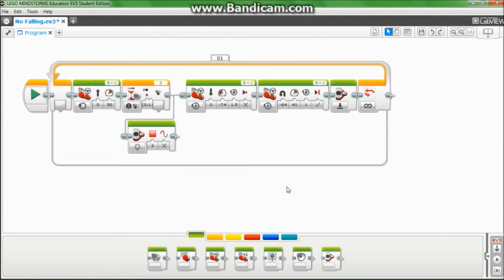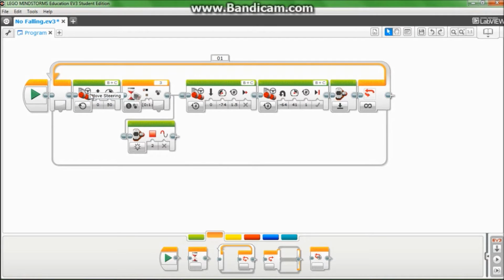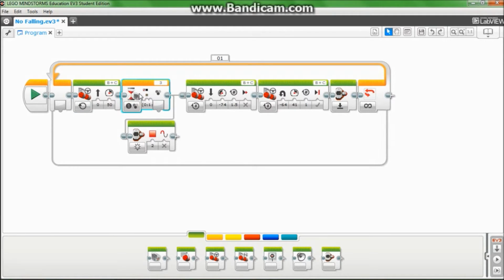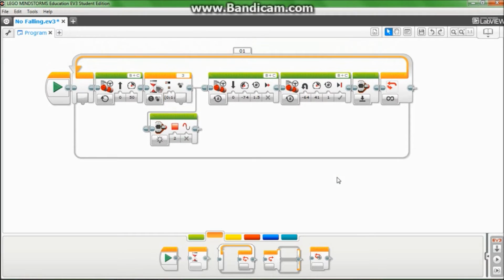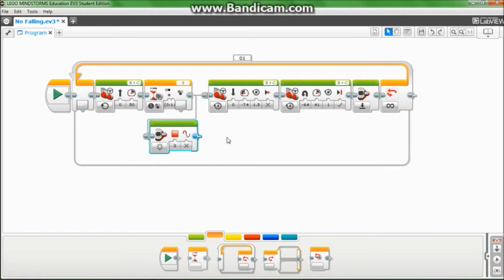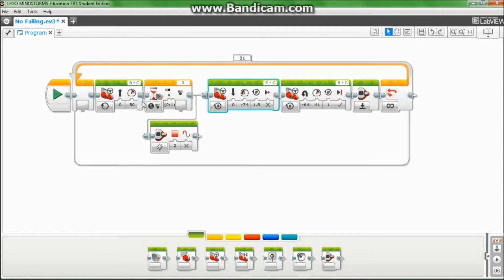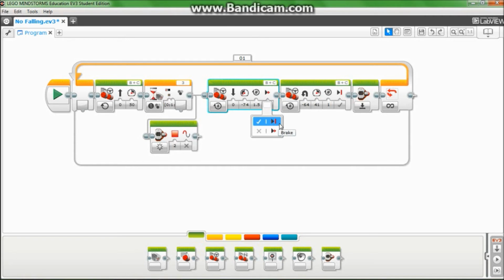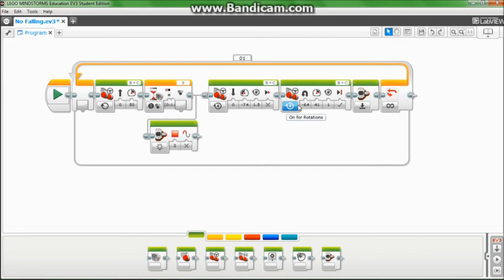Don't Fall, EV3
This is an EV3 program I made myself. I will show you what the program does and how it works. Here is another video about a combo lock.